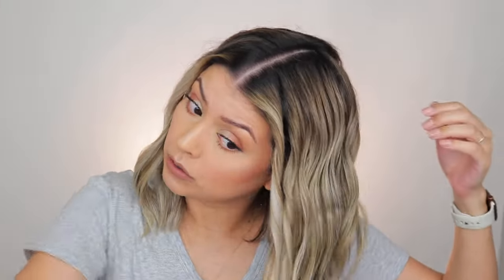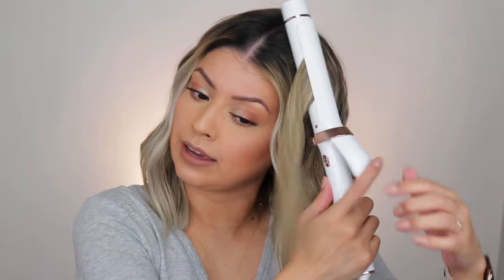HOW I STYLE MY LOB - QUICK AND EASY!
Today I bring you a hair tutorial! :) I don’t usually do these, but since I’ve been getting a ton of requests for a tutorial on the way that I’ve been stying my hair lately…I’m more than happy to comply :)

Here is my stylist Hannah's Instagram handle- @hannahellefson
Here is David Lopez's Instagram handle- @davidlopezzz

I truly hope that you all enjoy this video and that you find it helpful!